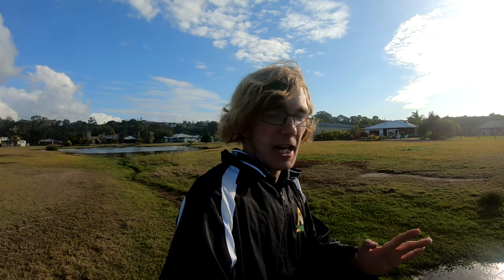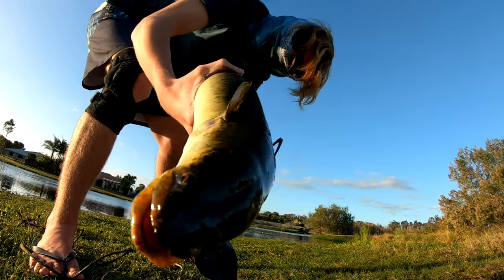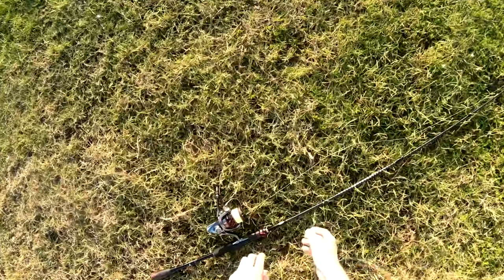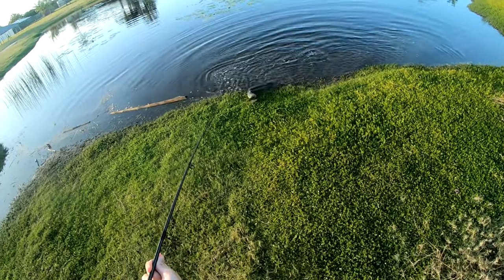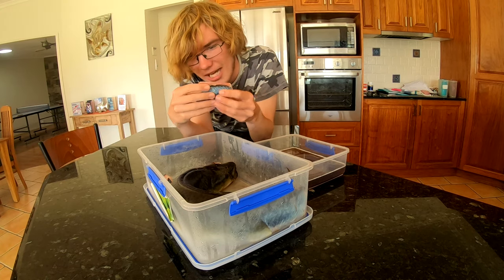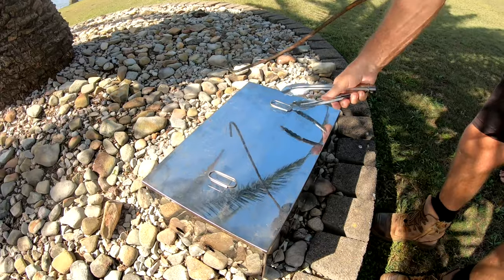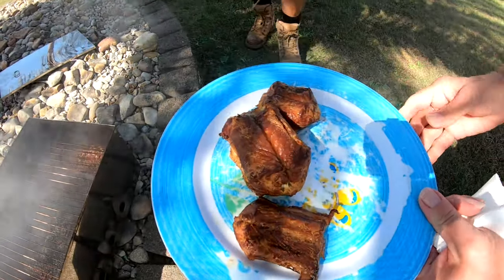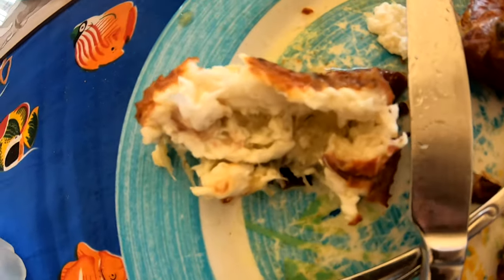Slimy Freshwater Eel (Catch & Cook) - (Ep 22)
Caught an eel from the local pond and put it on the smoker the very next day, Hope you enjoy :)

Species in video:
Speckled Longfin eel

Fishing gear:
Reel: shimano stradic ci4+ 2500
Rod: shimano Zodias 2020 4-8lb 7ft
Line: 8lb braid
Leader: 20lb flurocarbon
Hook: 5/0 mustad demon circle
Bait: whiting